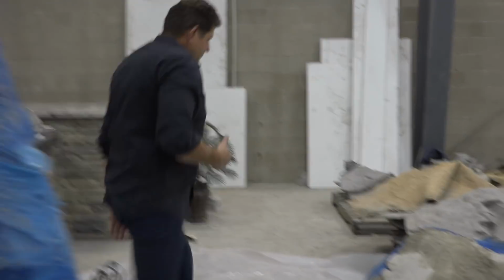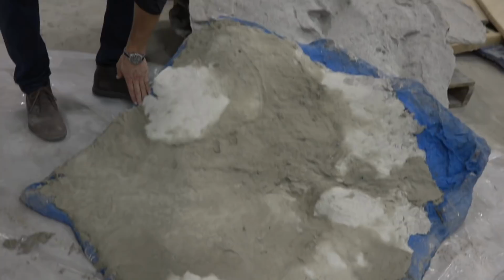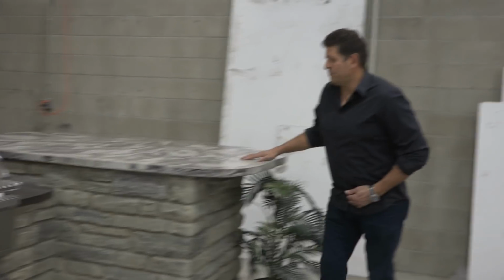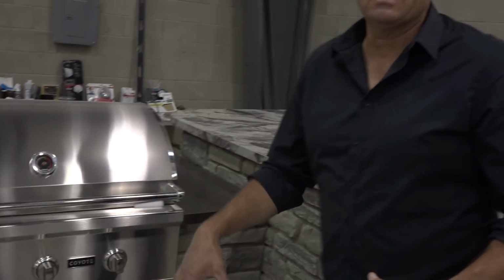Stonemakers dealers promo outdoor kitchen